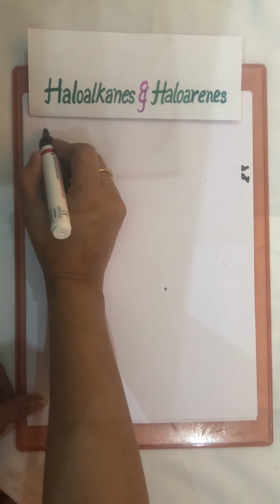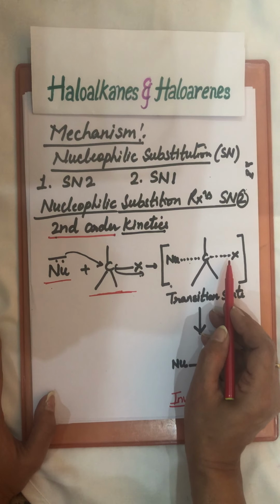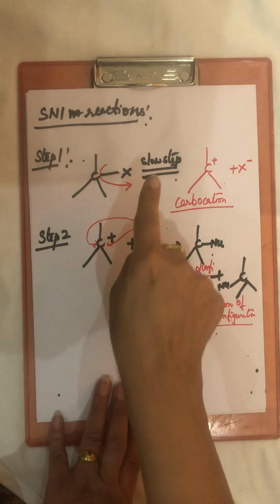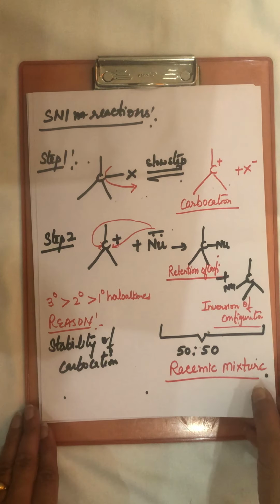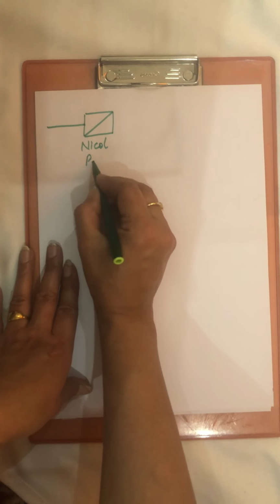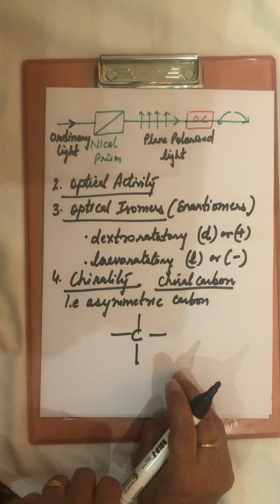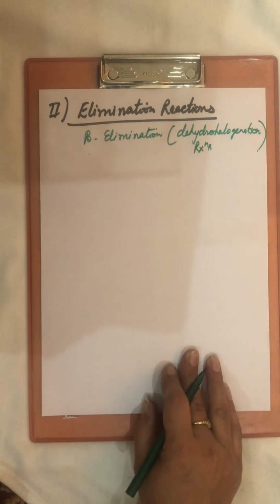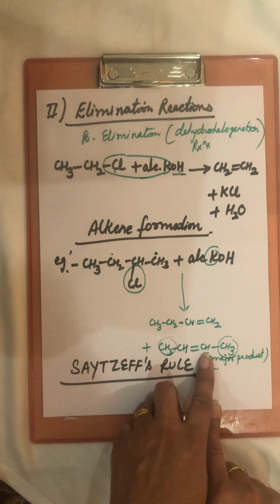Class12 Haloalkanes & Haloarenes (Module 4)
SN mechanism Elimination reaction of haloalkanes
Reactivity of Haloarenes in SN reactions, Electropholic substitution reactions of Haloarenes